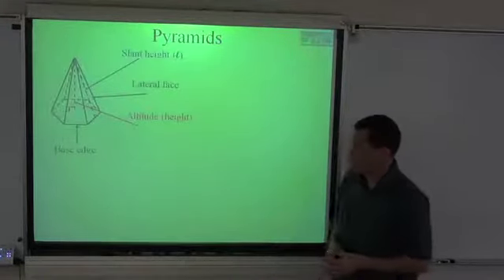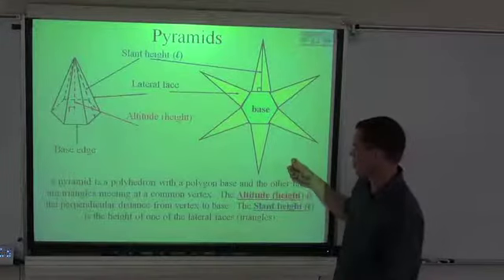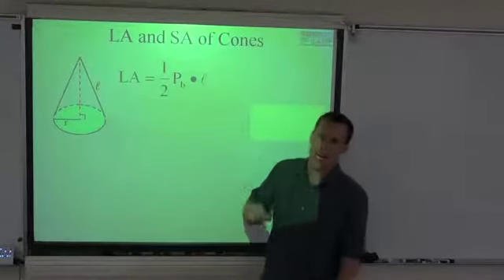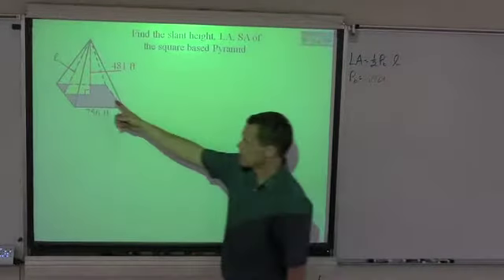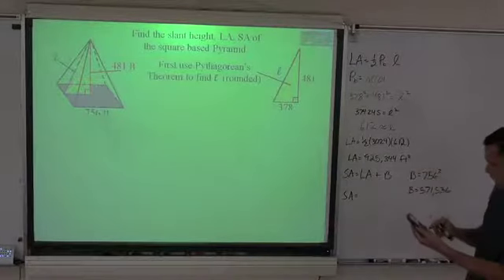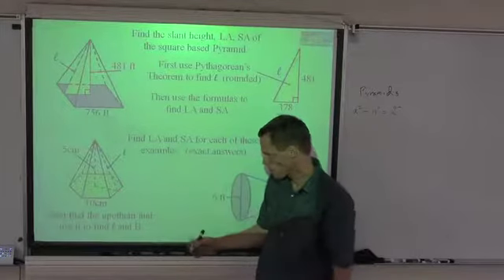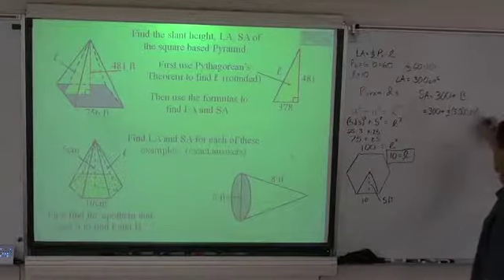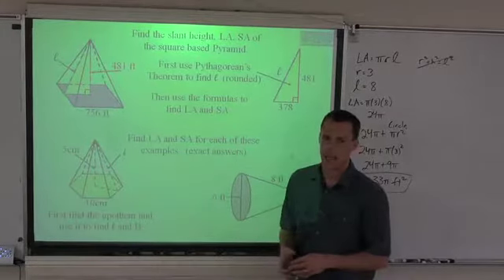Chapter 11 Section 3